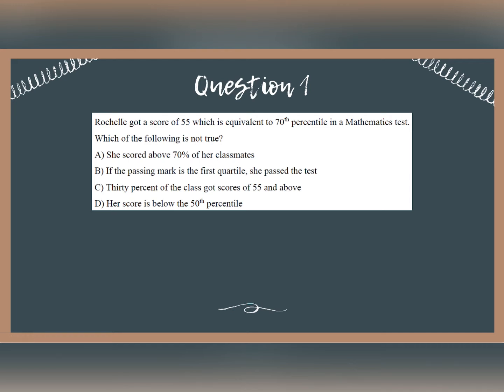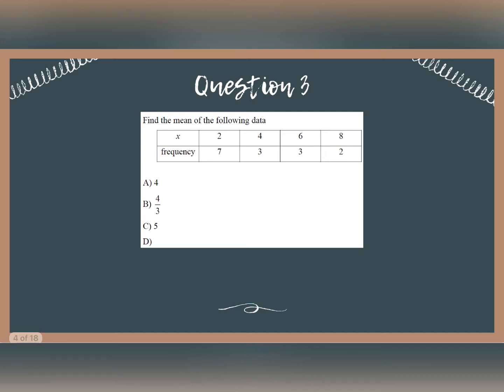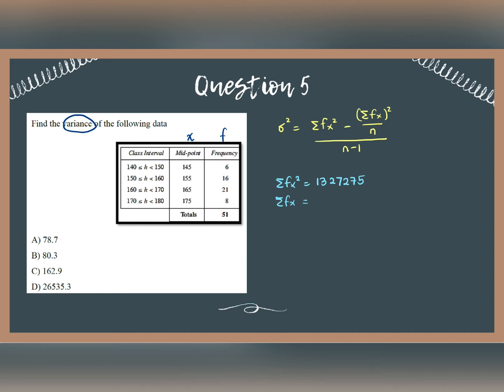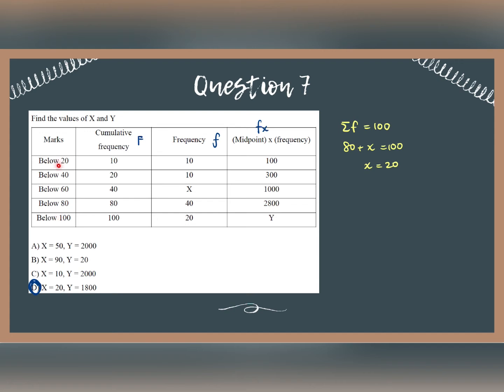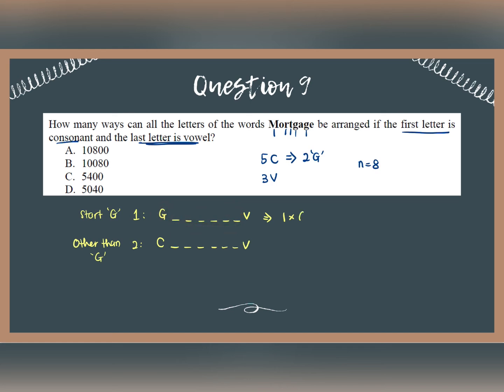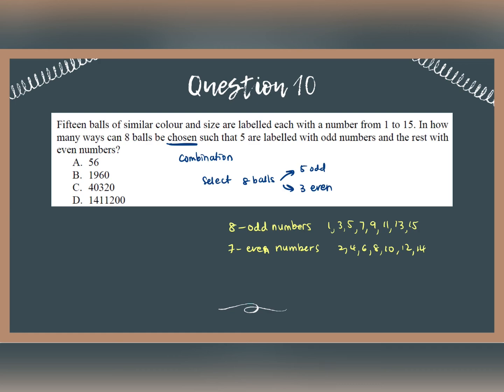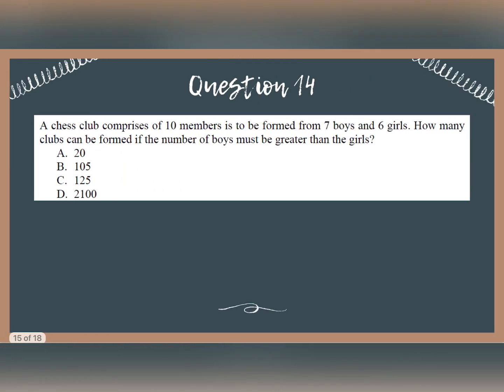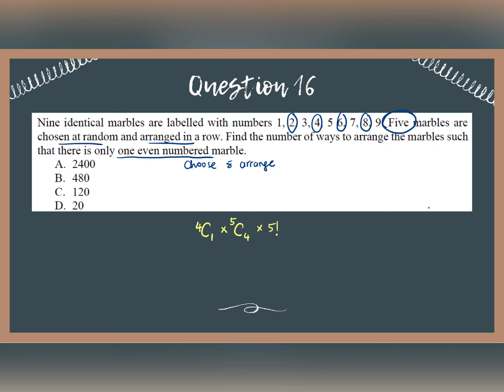Revised Pre-UPS 3 SM025